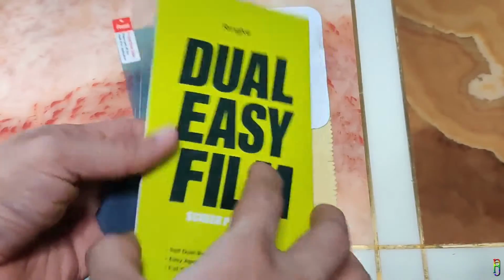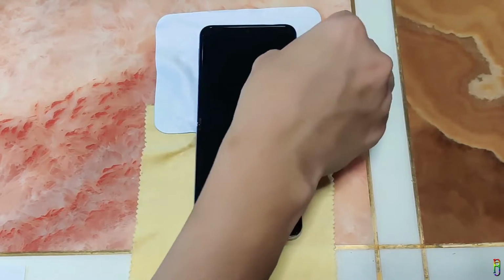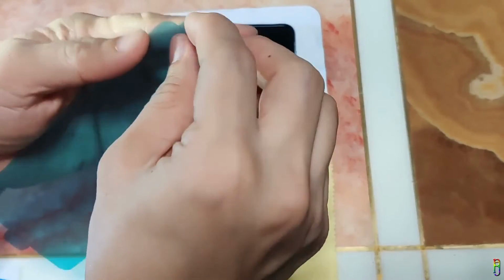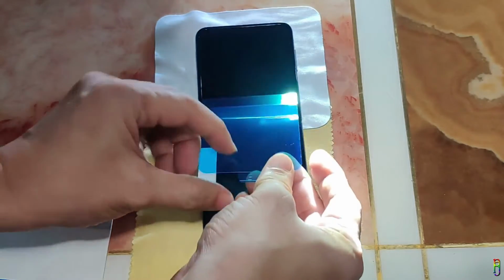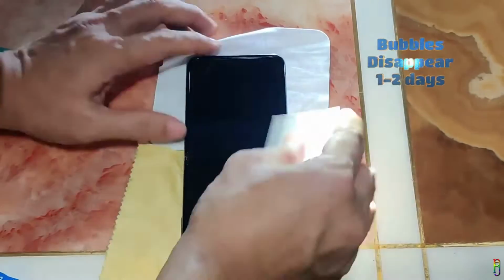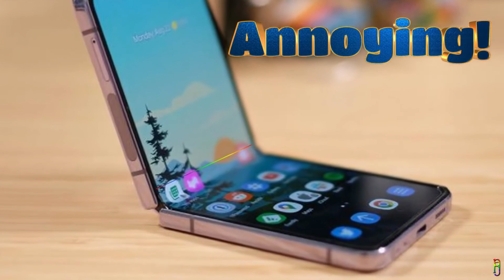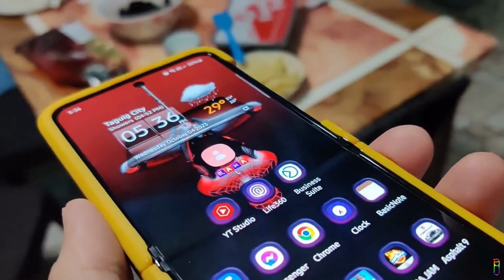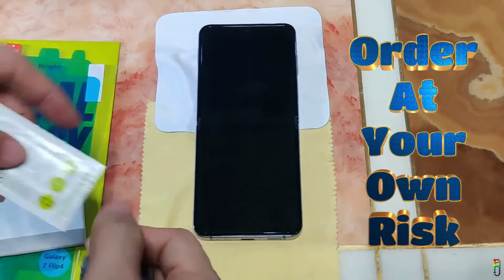Ringke Dual Easy Film For Galaxy Z Flip 4 Review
00:00 What’s in the box
00:27 Prepare the screen
01:08 Film Application
00:00 Issue
00:00 Verdict

  Z Flip 4: 1st Things To Do (Setup, Smart Switch, Make It Your Own, Secure, Optimize, Customize, Tips & Tricks)